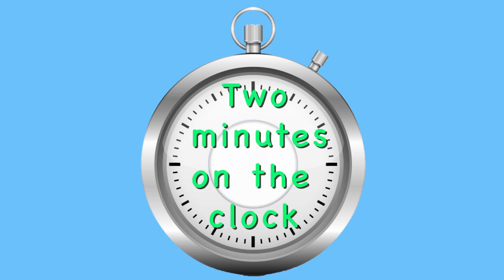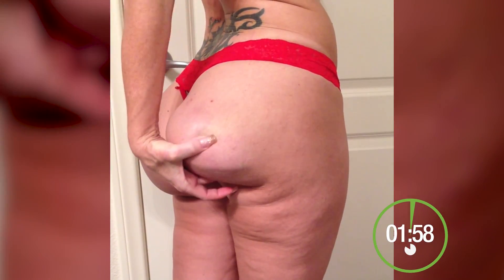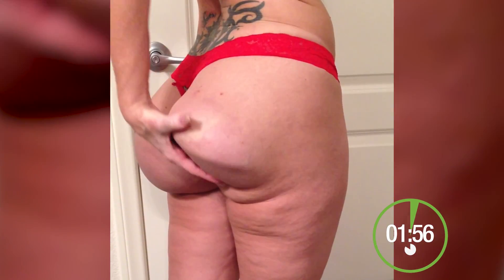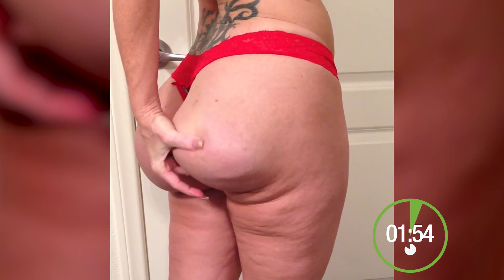Buttock Implants and Fat Grafting - PSC Two Minute Drill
Two Minute Drill ⏱ -  a rapid-fire question and answer session regarding buttock implants and fat grafting.

In the latest 2 Minute Drill from the PSC, 4 board certified plastic surgeons answer questions rapid-fire style regarding buttock augmentation procedures and how surgeons mark patients prior to breast augmentation. Dr. William P. Adams Jr. of Dallas is joined by Dr. Richard Restifo of Conneticut, Dr. Dan Del Vecchio of Boston, Dr. Steven Camp of Ft. Worth, and Dr. Richard Zienowicz of Rhode Island.